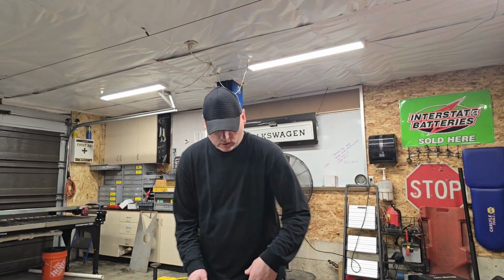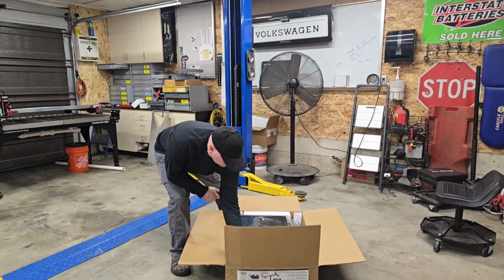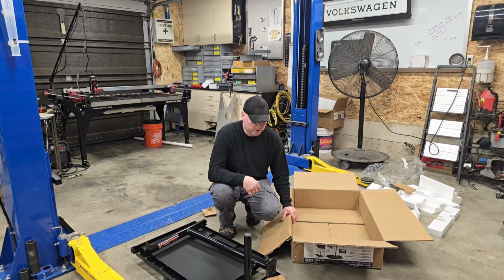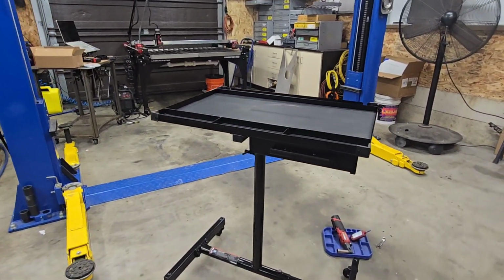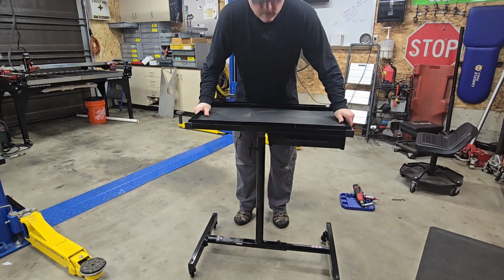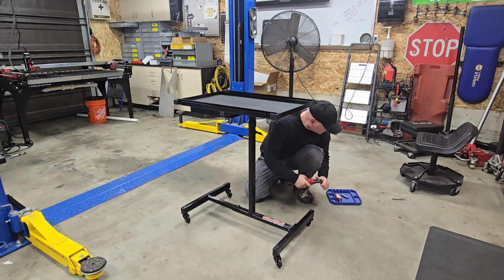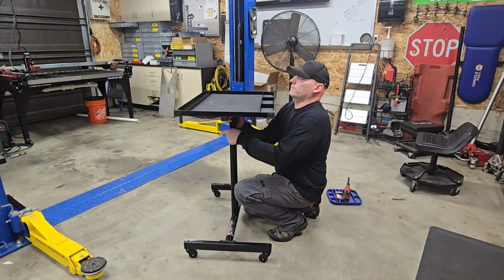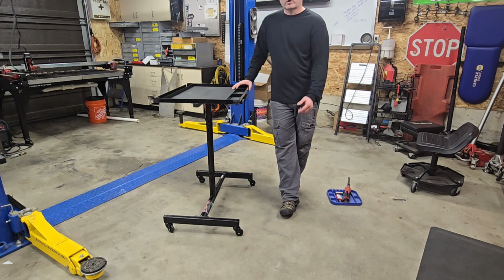Watch before you buy the Harbor freight US General mobile Service Tray..!!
The US General mobile Service Tray is it worthy of a 100.00,  Should you buy or pass , is good or bad .. well after this video I hope you'll be able to make a decision.